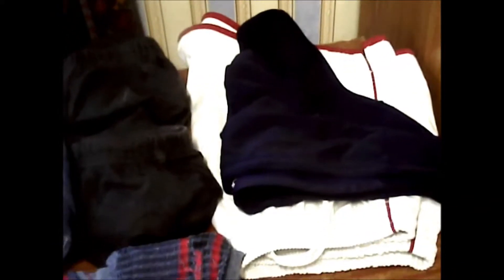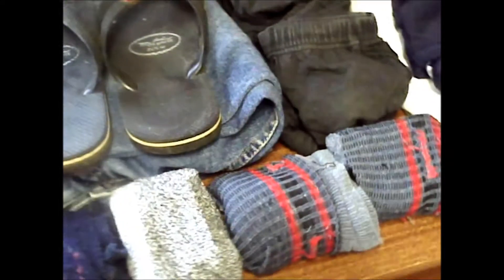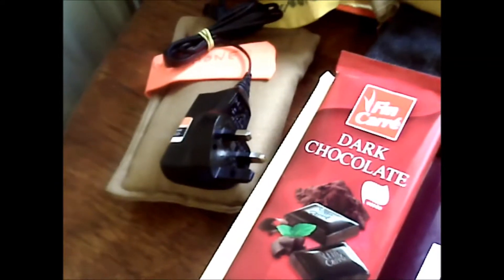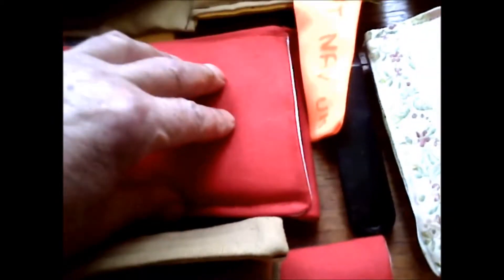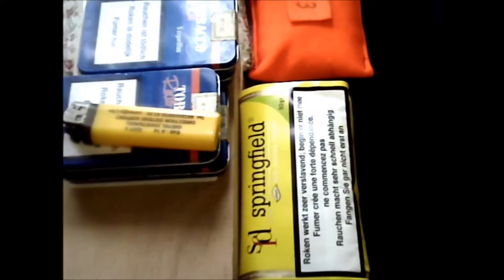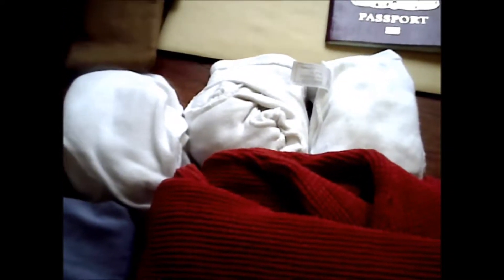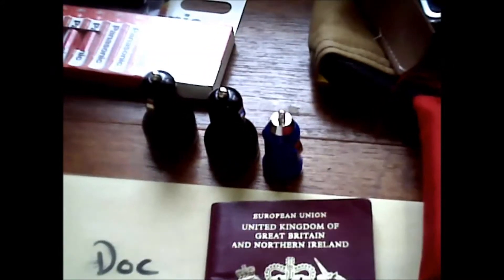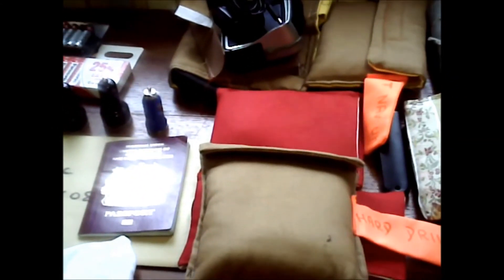blog finshed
Description